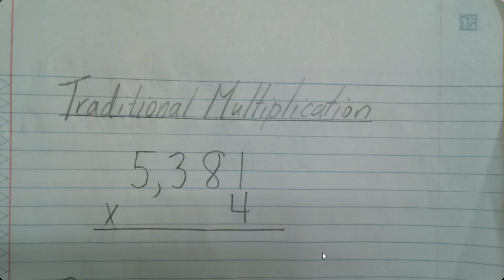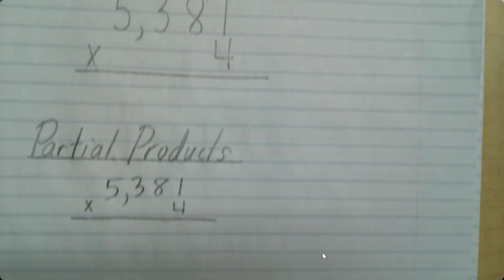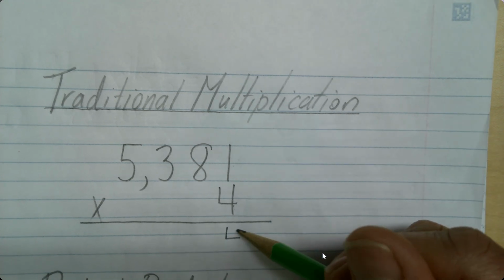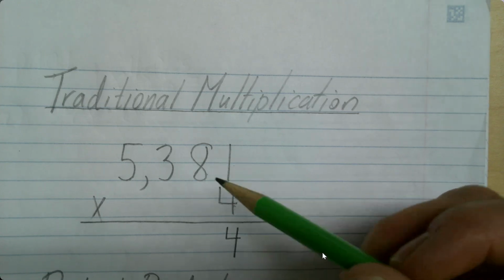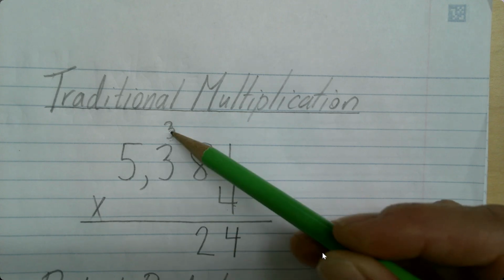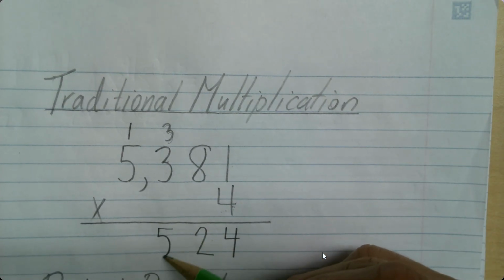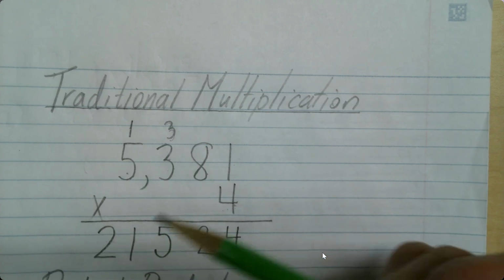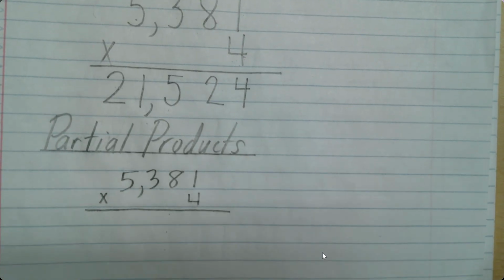Multiplication: Traditional, Partial Production & Distribution